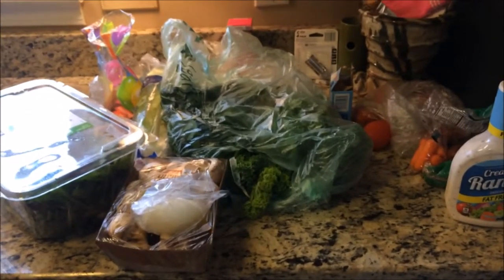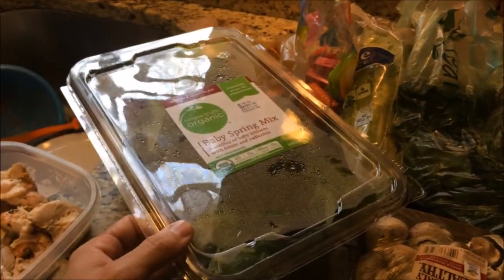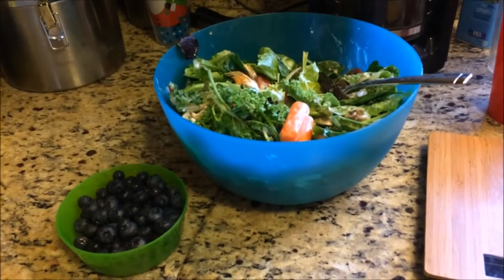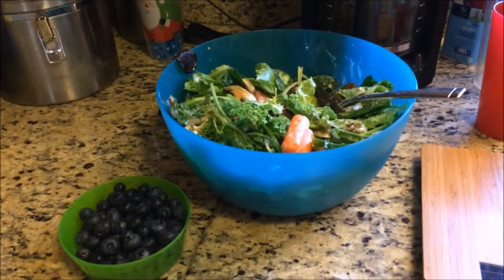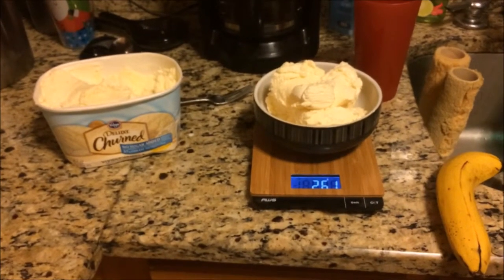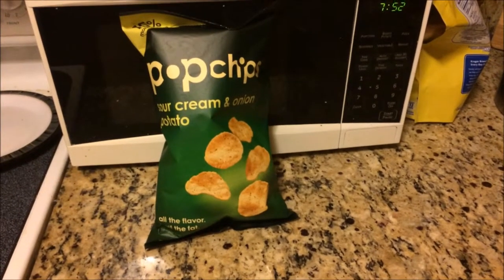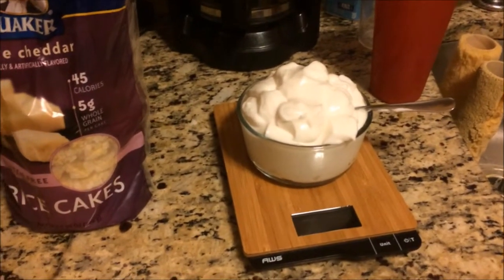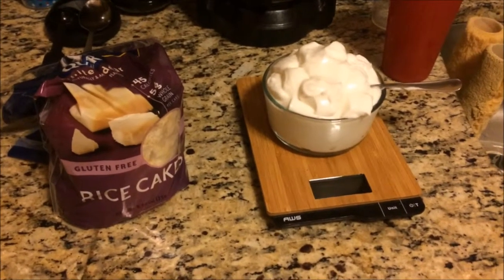Full Day of Eating!!